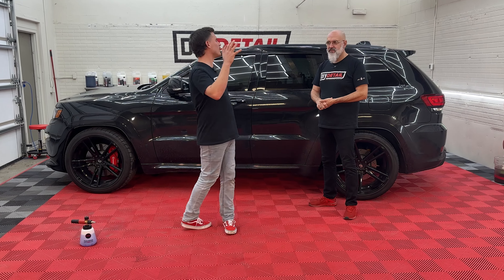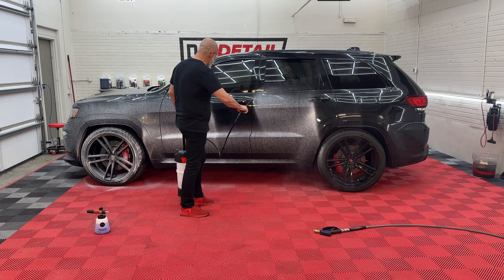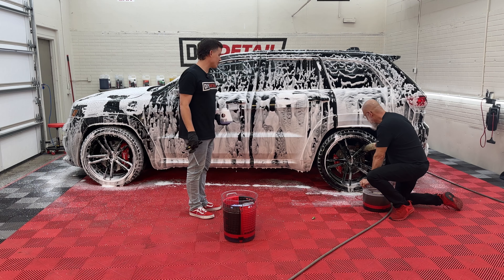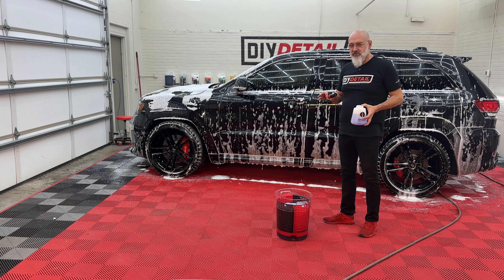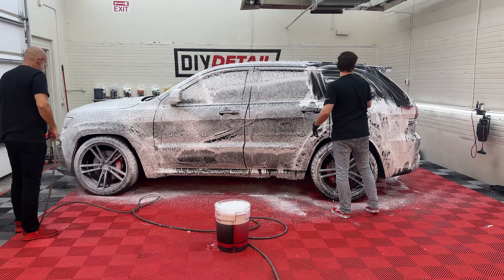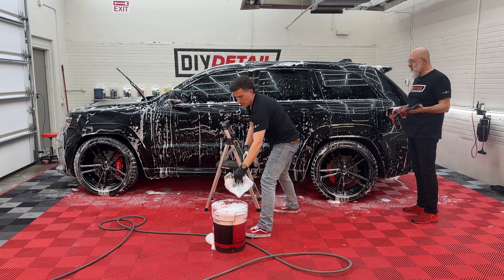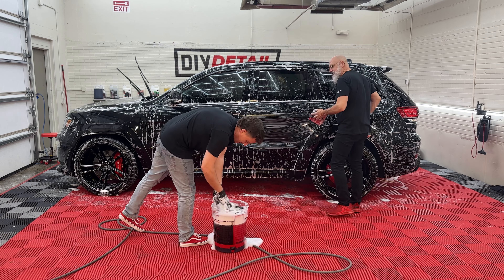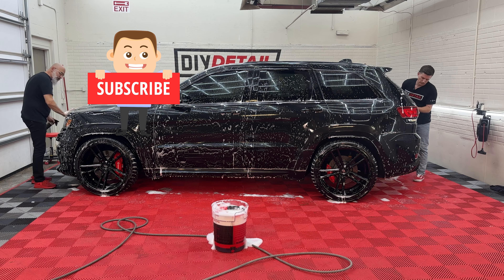Wash & Decontaminate a JEEP SRT: ceramic coating prep wash!!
In this video, Nick and Yvan deep clean this Jeep SRT to prep for ceramic coating. This includes wheels, Iron Remover and the DIY Detail Decontamination Towel. What's your ceramic coating prep process?